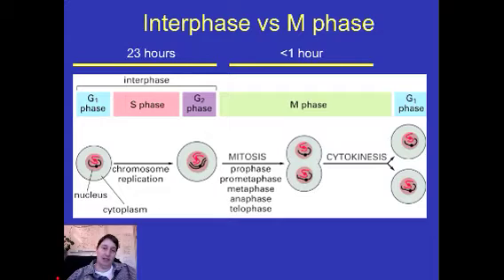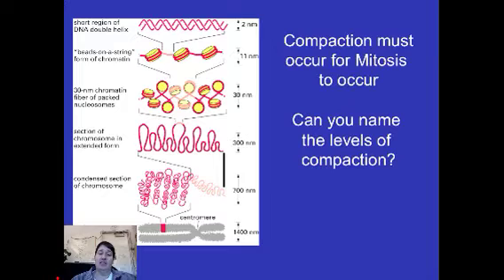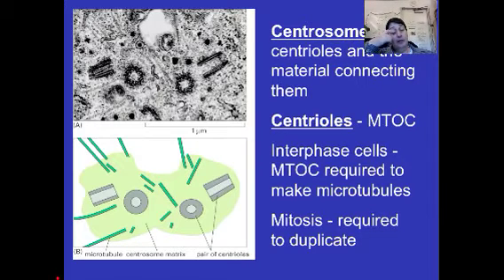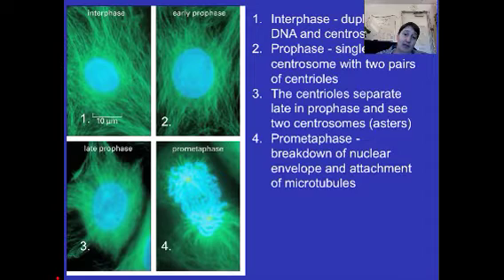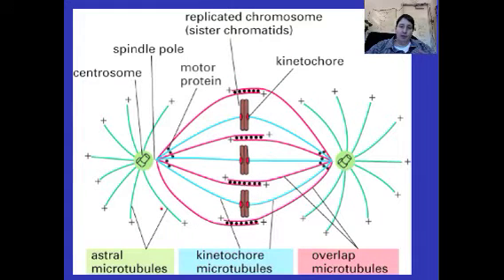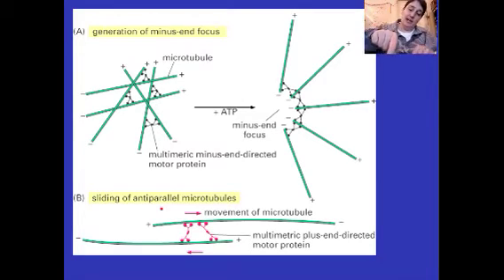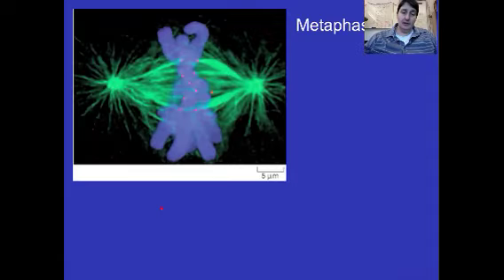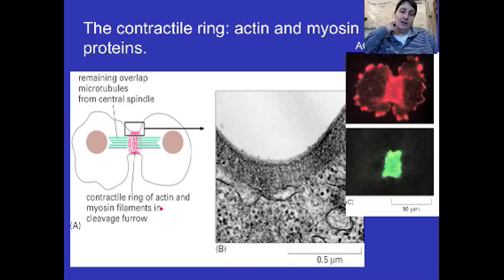CellCycle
Flipped lecture discussing the cell cycle with emphasis on how the spindle complex forms from microtubules.  Astral, kinetochore and overlap microtubules are required to ensure the proper segregation of chromosomes at the time of cytokinesis.  Actin and myosin form the contractile ring for cytokinesis while in plant cells, the phragmoplast generates a new cell membrane between the two new daughter cells by the placement of membrane from the GOLGI.